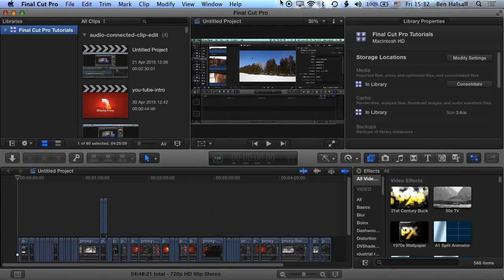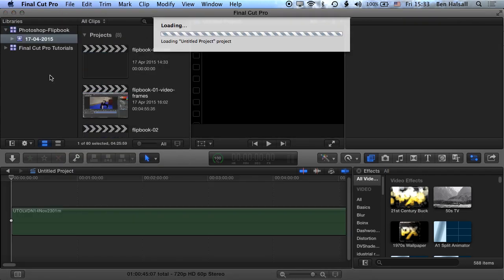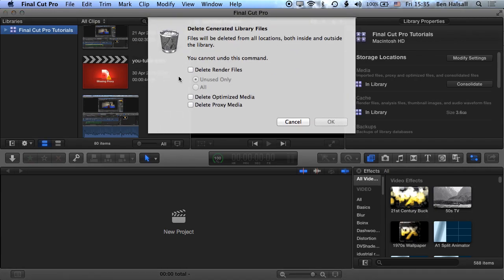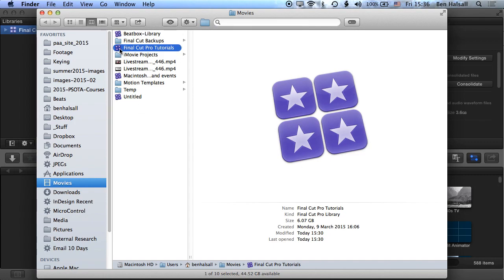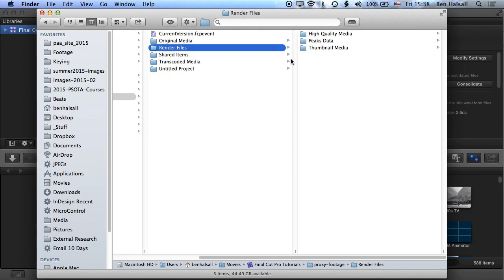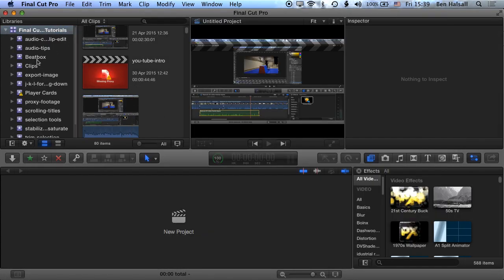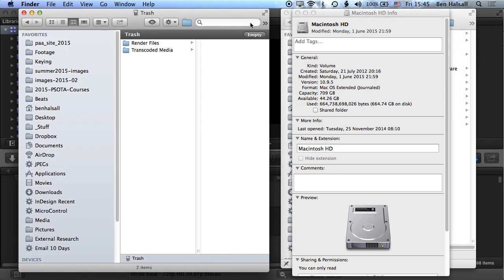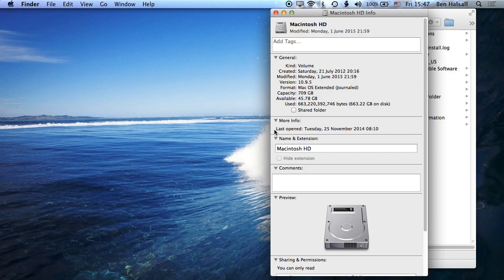Unlock More Storage On Your Mac – Top Final Cut Pro Hacks!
Essential hacks for efficient file management with Final Cut Pro. Learn the importance of keeping libraries well managed with practical demonstrations on how to delete render files to reclaim storage space. Uncover these top Final Cut Pro secrets for smoother editing workflows!.

△ BUY ME A PINT if this fixed your problem!